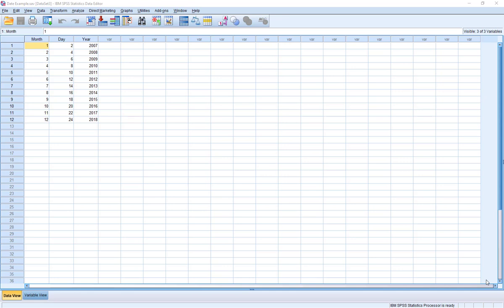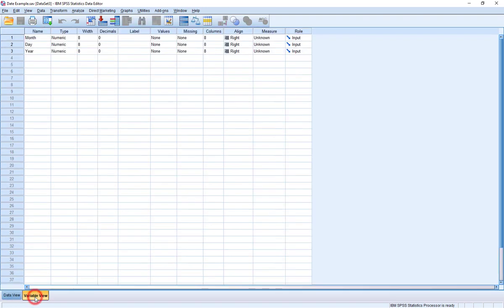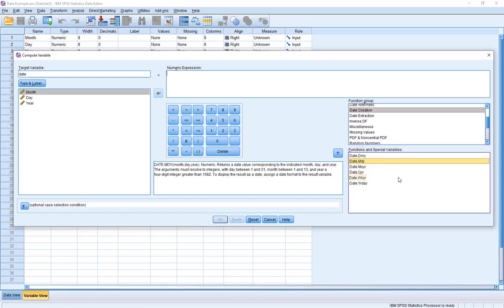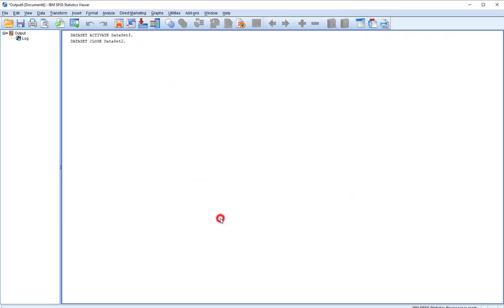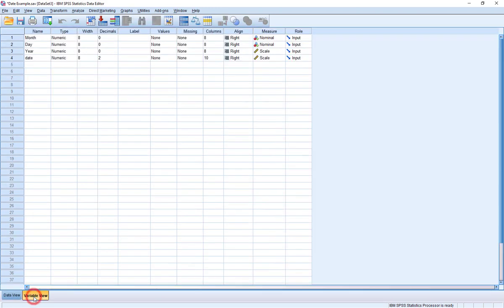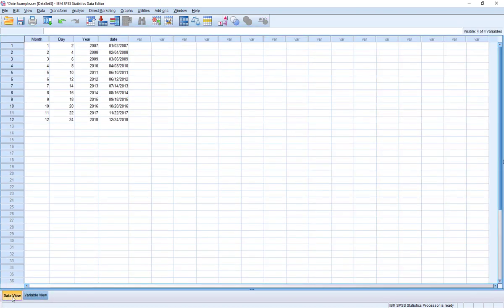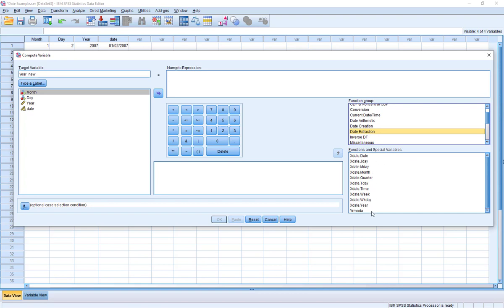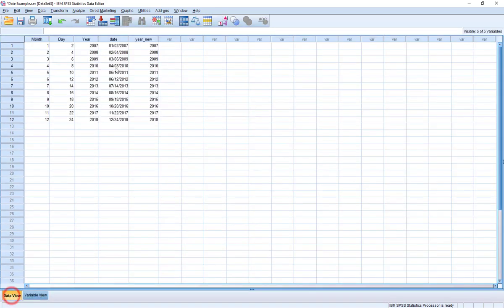Date Variables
Creating and Extracting Date Data